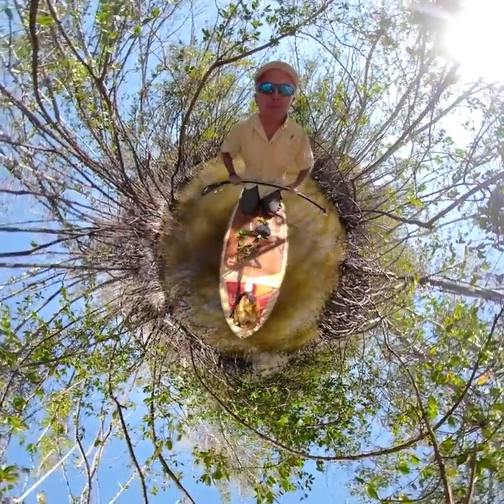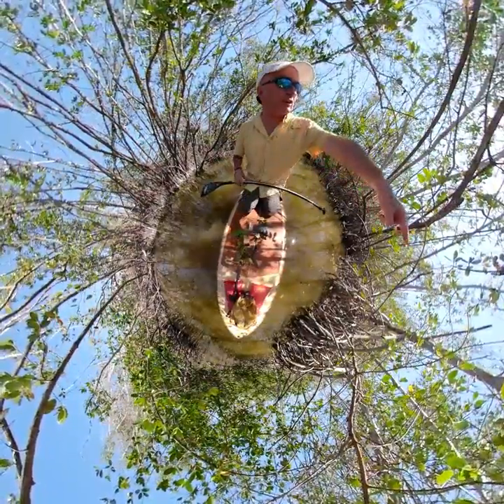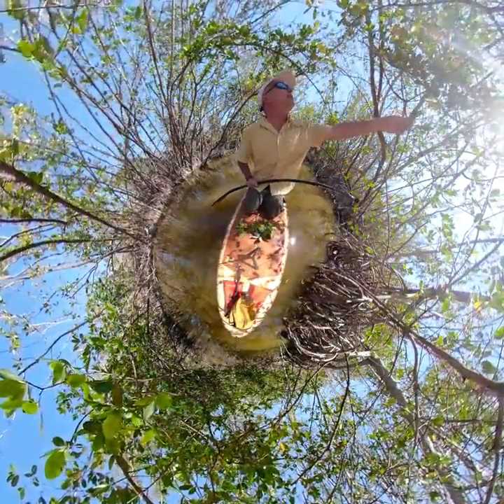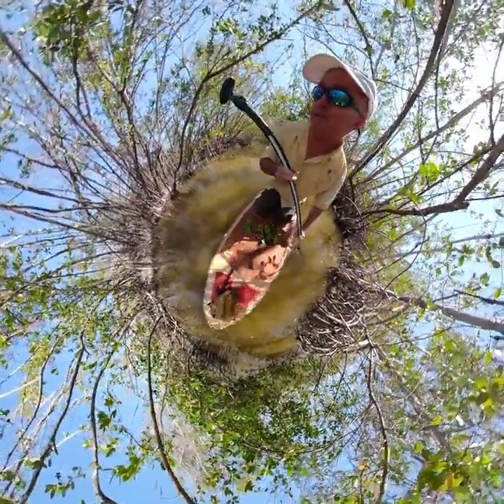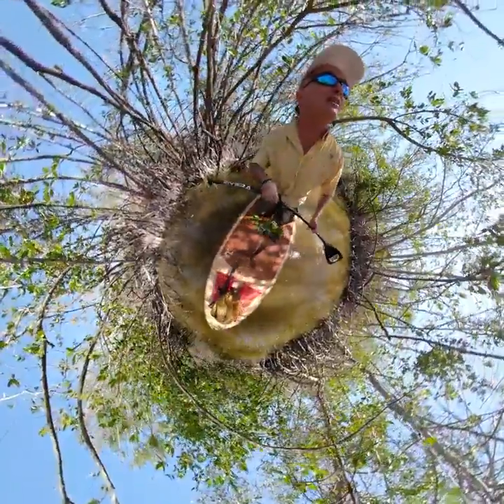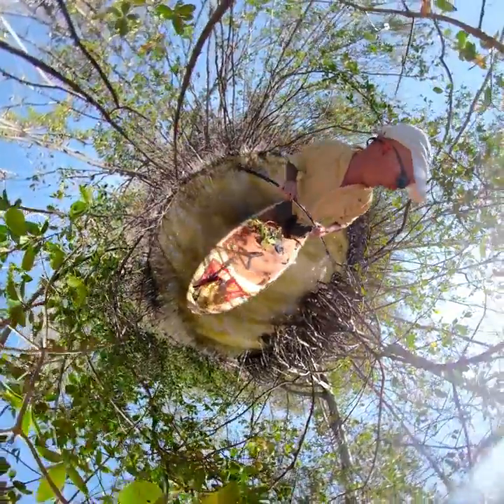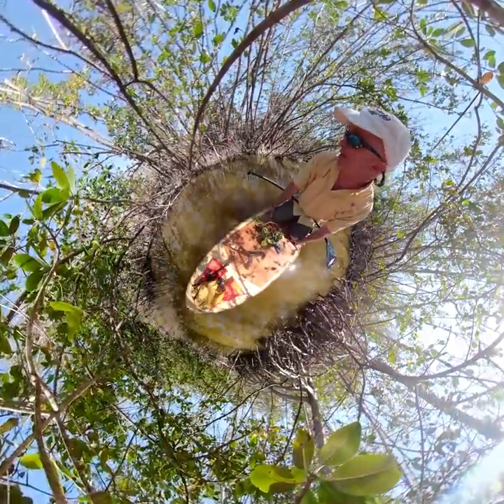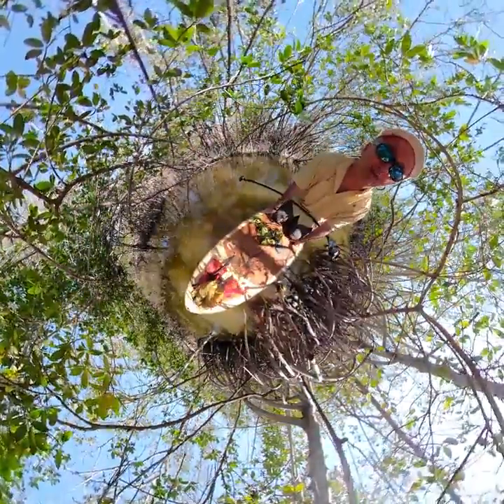Getting Salty with Cilsick - Mangroves Tiny Planet